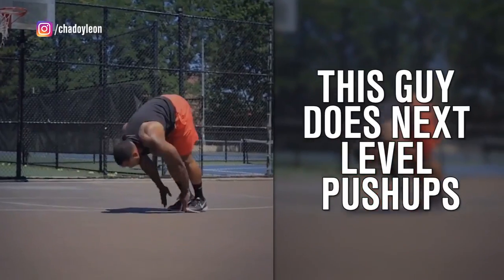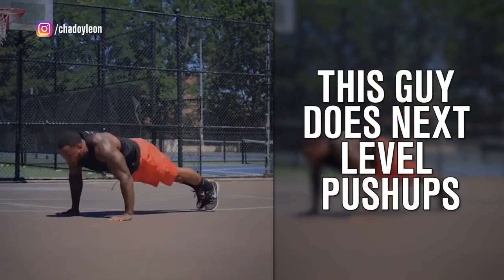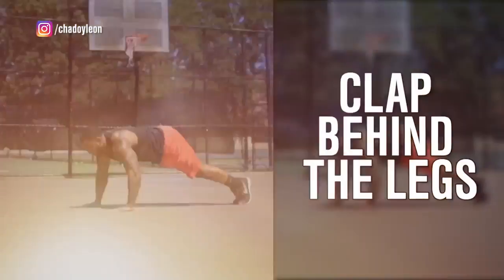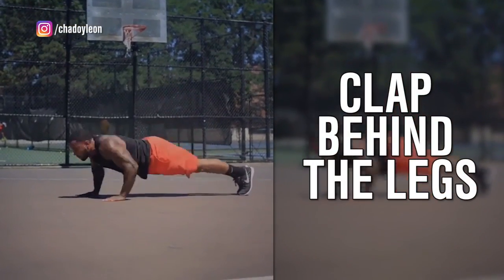Watch this dude take push-ups to the next level | @TheBuzzer | FOX SPORTS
This guy is a pushup master